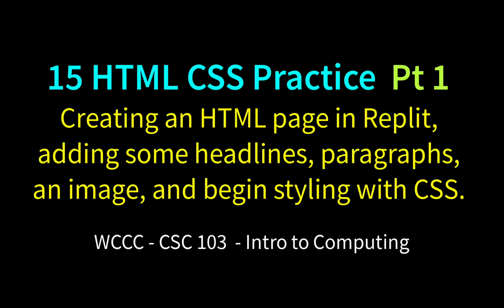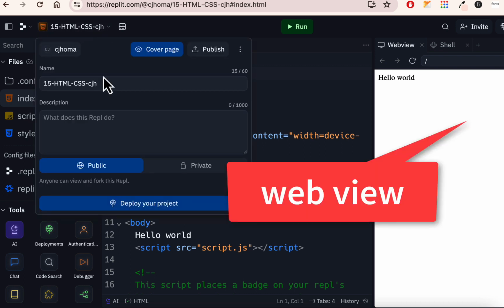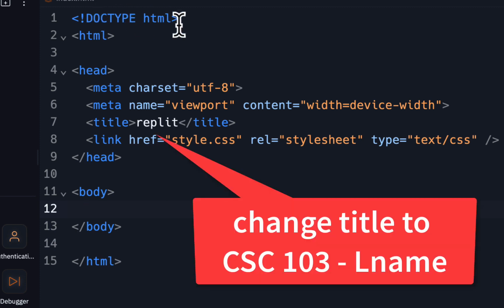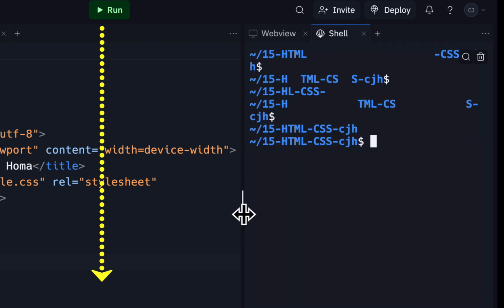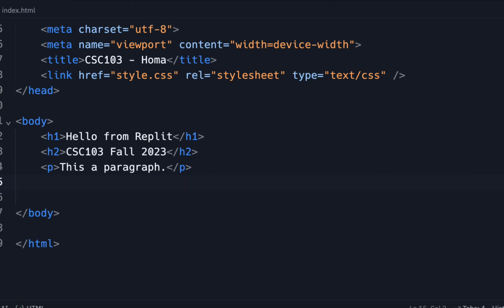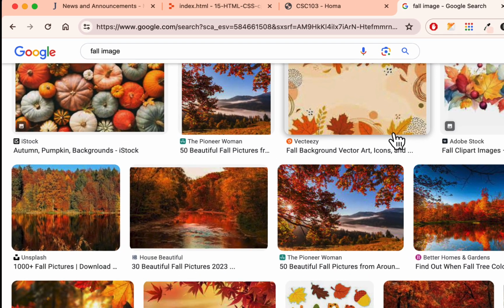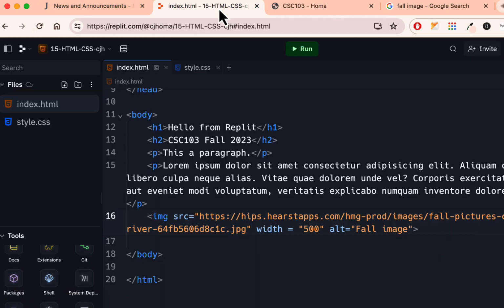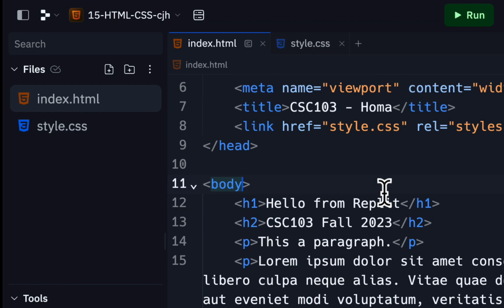15 HTML CSS Practice Pt 1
Creating an HTML page in Replit, adding some headlines, paragraphs, an image, and begin styling with CSS. (New for Fall 2023)